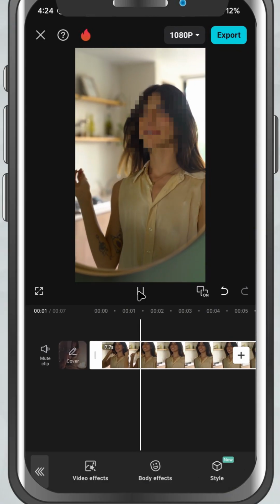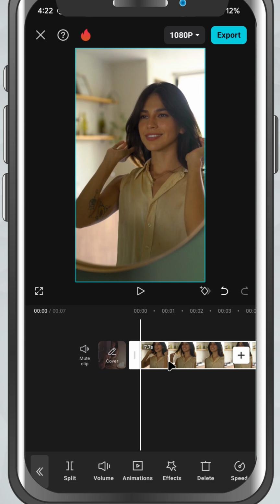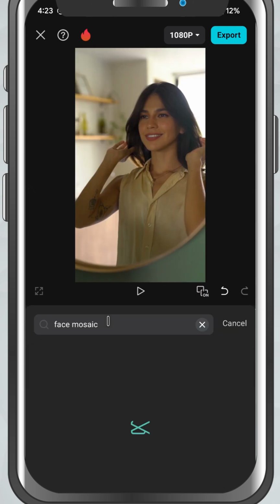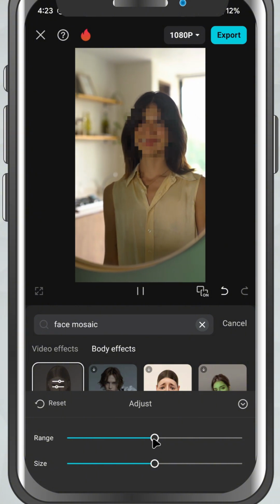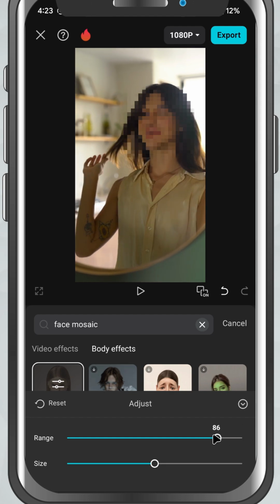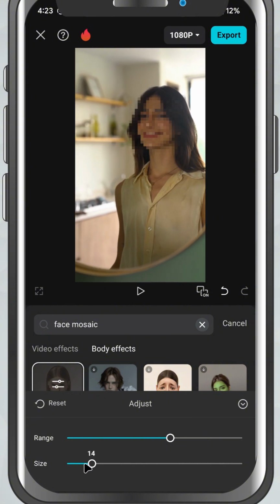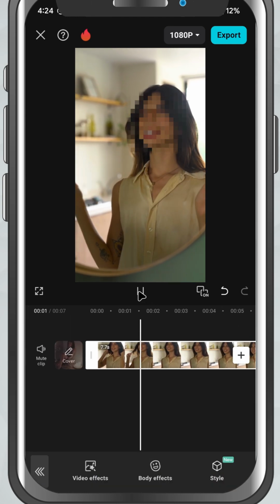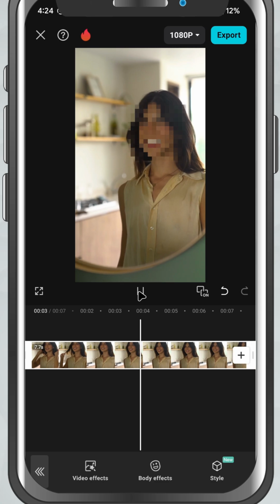How to Blur a Face in CapCut Mobile - Lesson 67 CapCut Mobile Tutorial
Looking to blur someone’s face in your video using just your phone? In this beginner-friendly CapCut Mobile tutorial, we’ll walk you through the easiest way to do it using the Face Mosaic effect under Body Effects. CapCut automatically detects and tracks faces—so you don’t have to manually blur every frame.

Plus, we’ll show you how to use the Range and Size sliders to control how much area gets blurred and how strong the blur appears. Whether you're hiding someone’s identity or creating a pixelated look, this tool makes it super easy—all directly on your video clip without any overlays!

Perfect for vloggers, content creators, or anyone who wants quick face blurring on mobile.

Steps to Apply the Effect:

Open CapCut Mobile and import your video to the timeline.

Tap the video clip to select it.

Tap on Effects from the bottom toolbar.

Go to the Body Effects tab.

Search for Face Mosaic in the search bar.

Tap to apply it—the effect will auto-detect and track the face.

Tap the effect layer in the timeline to open the adjustment panel.

Use the Range slider to define how much area around the face should be blurred.

Use the Size slider to control the blur strength (higher size = more pixelated).

Tap the checkmark to apply the effect and preview your result.

Note: This is applied directly to your clip—not as a separate layer.